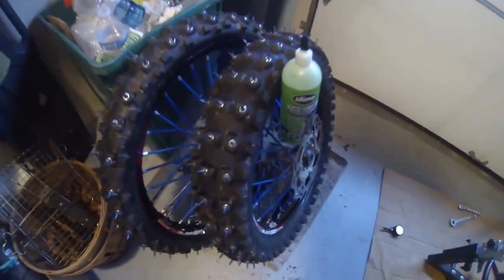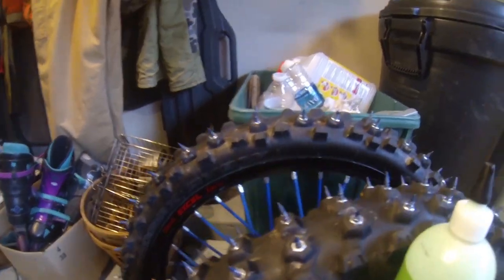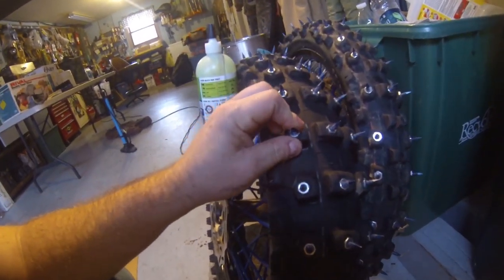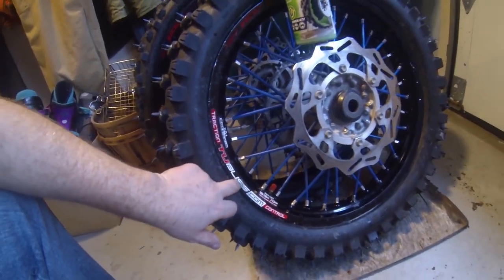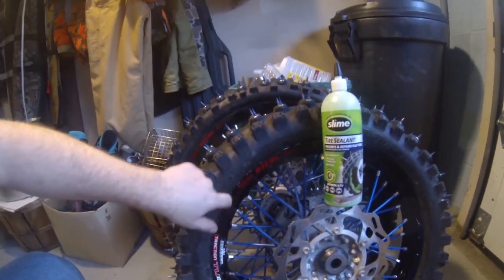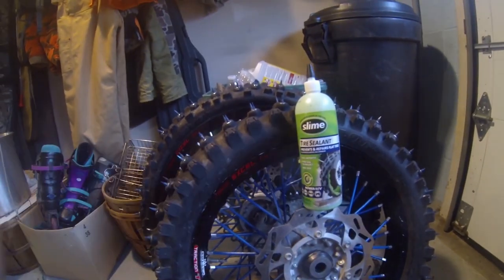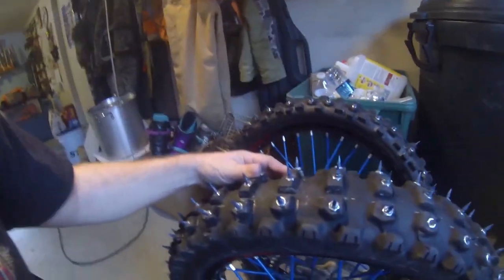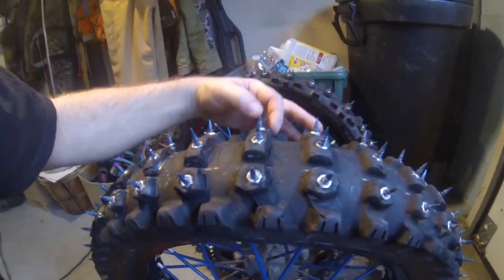D I Y ice tires